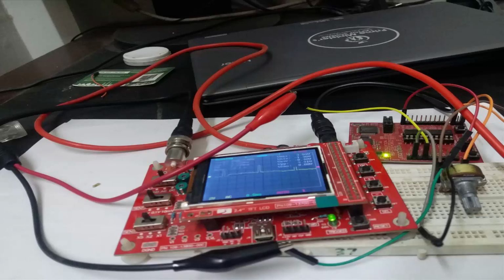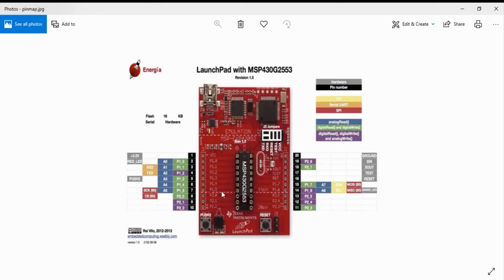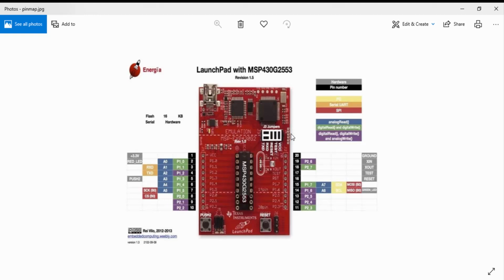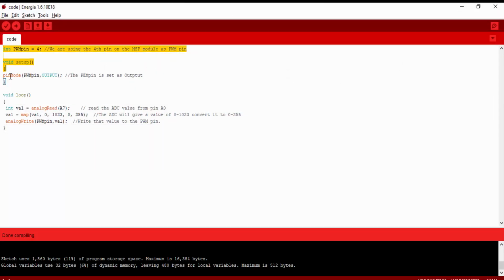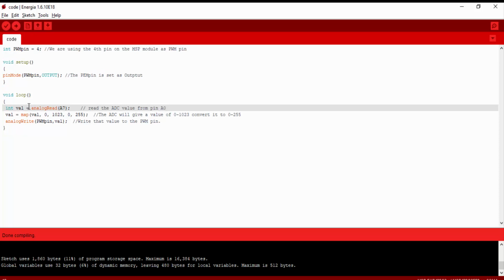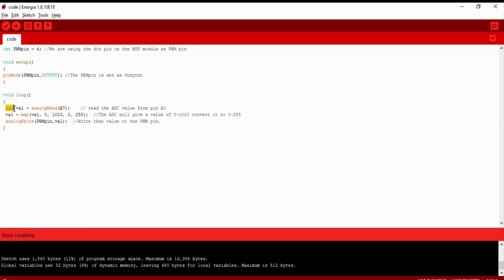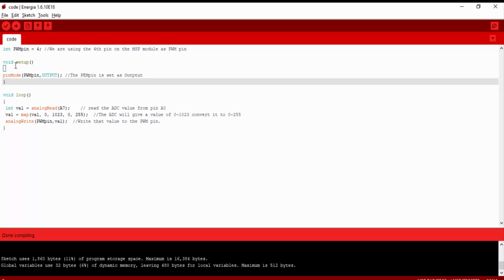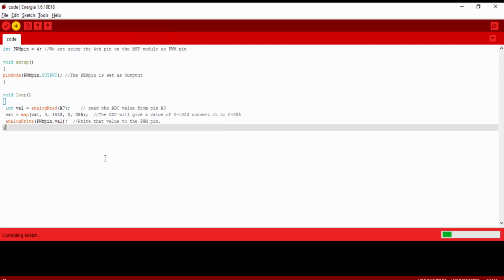Tutorial 23: generate PWM with MSP430G2 LaunchPad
How to use pulse width modulation with MSP430G2553 microcontroller step by step guide